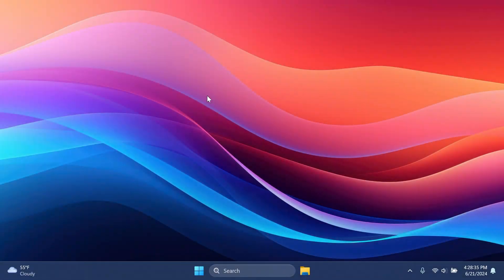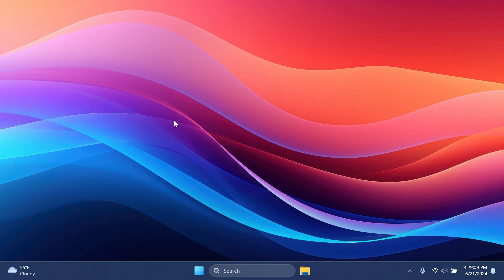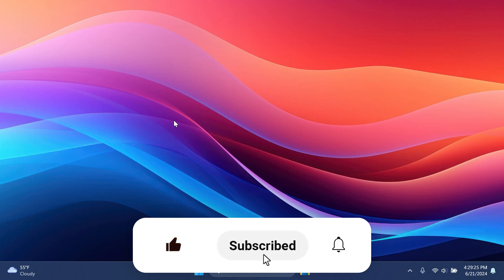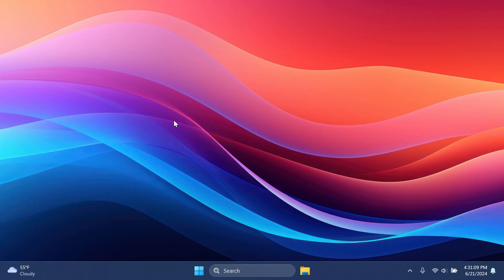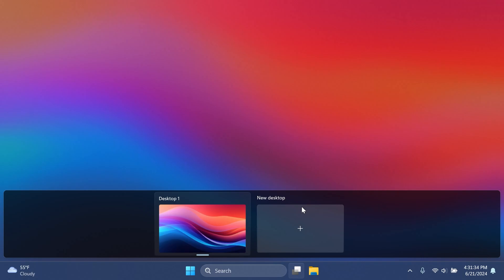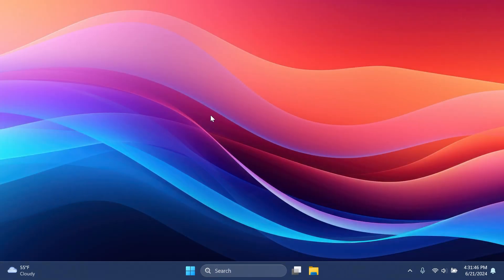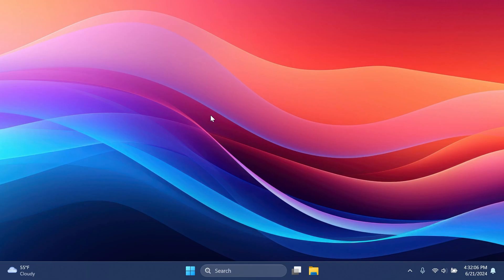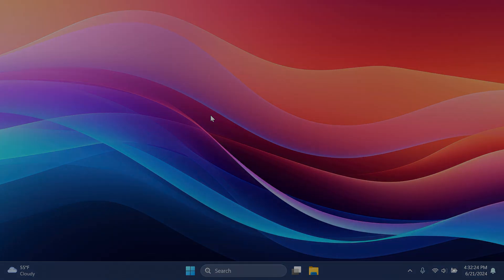New Update for Windows 11 24H2 (Build 26100.994)